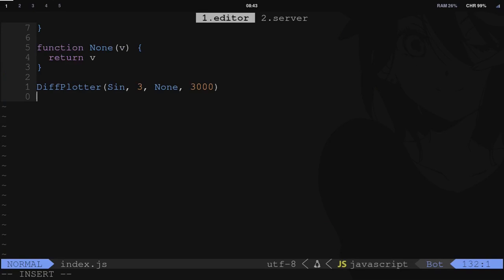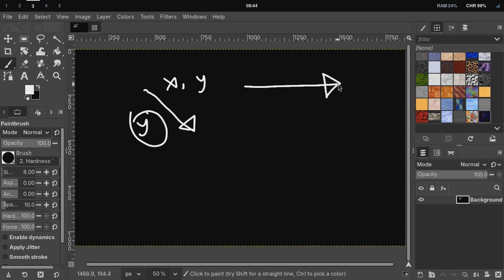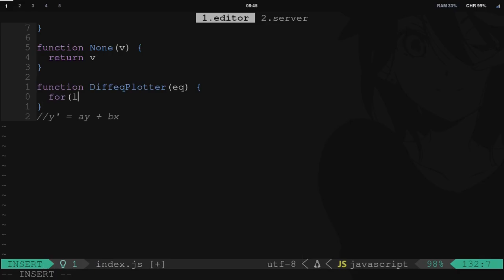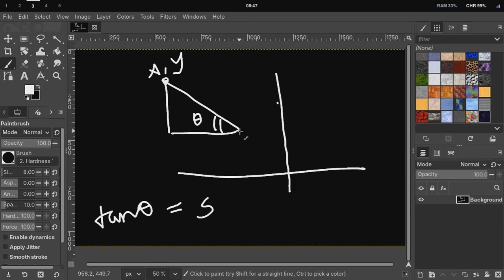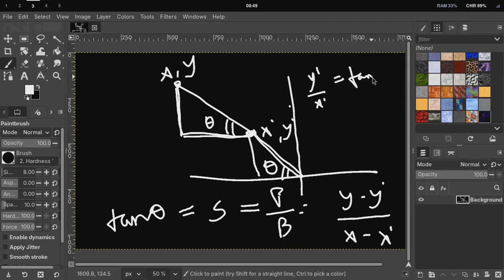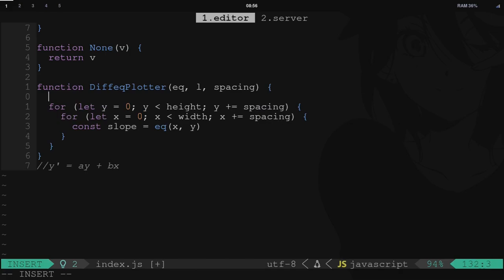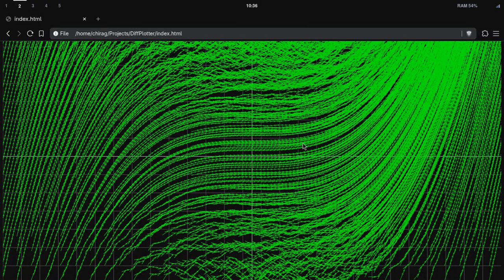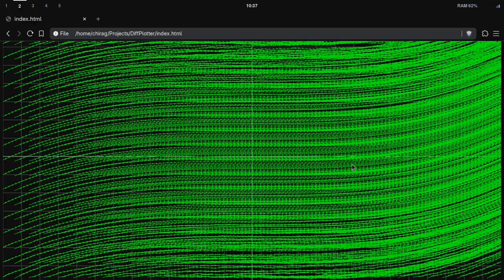Make a diffrential equation plotter cause maths is fun .......sort of.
Dont go on github.com  use remgit